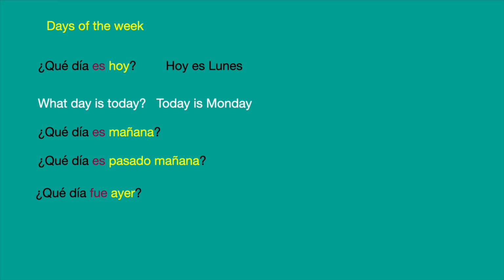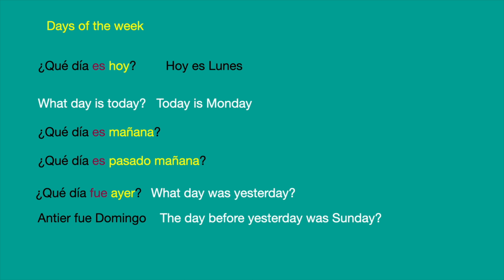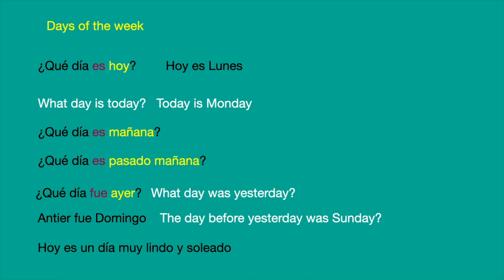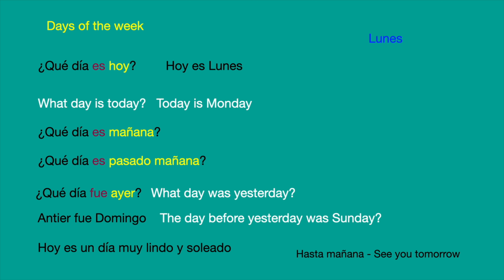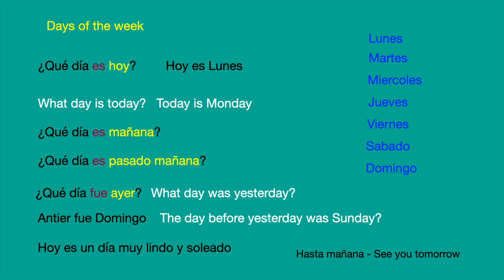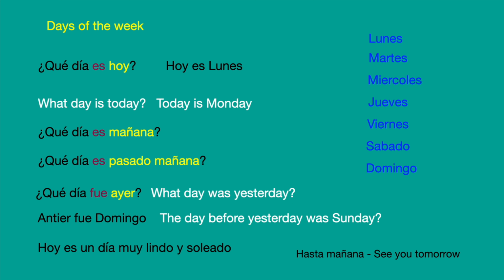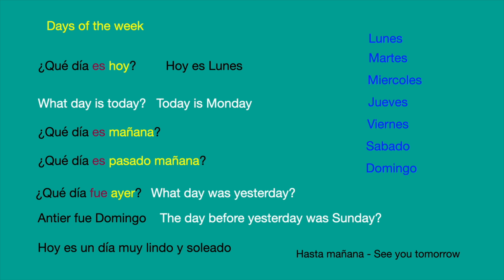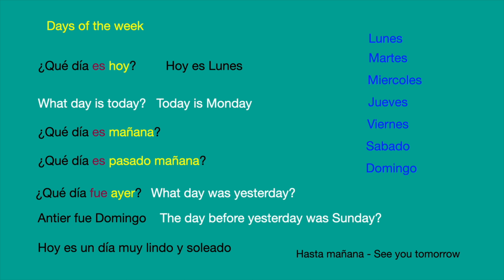Basic Greetings/Days of the week (Lesson 6) Intensive Spanish Language.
In this lesson, you will learn the basic greetings and days of the week. it is a small interaction when you start talking to someone. Also, you will learn how to use the days of the week and later we will use in deeper the moths, and seasons. How you enjoy this lesson.

Remember that we have a Facebook group where you can join a group of people to share questions and help.